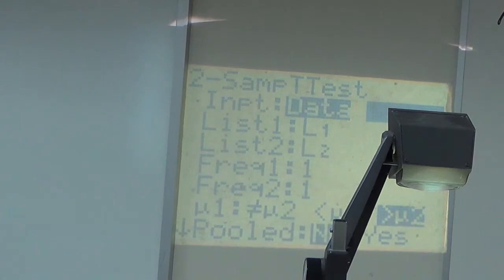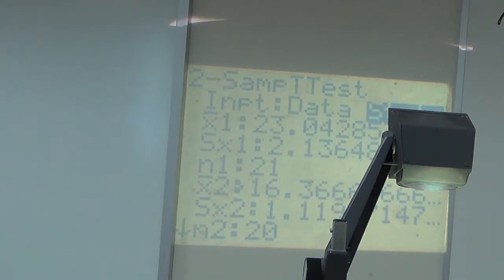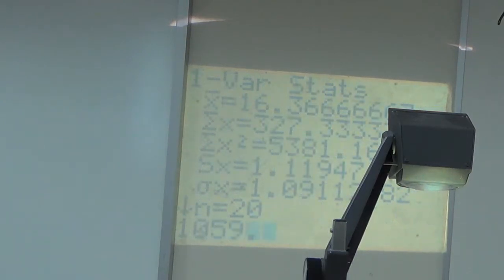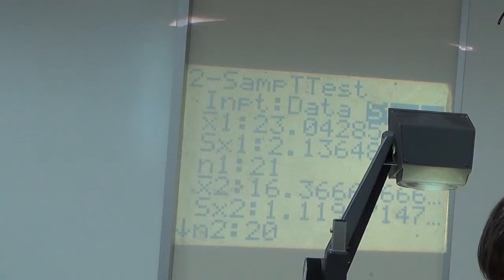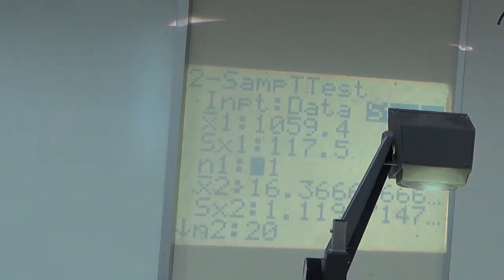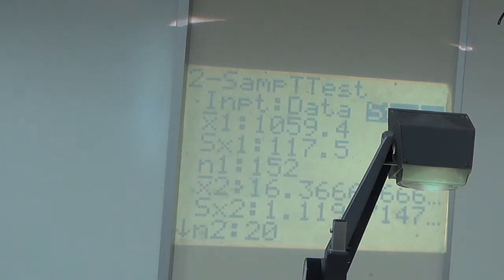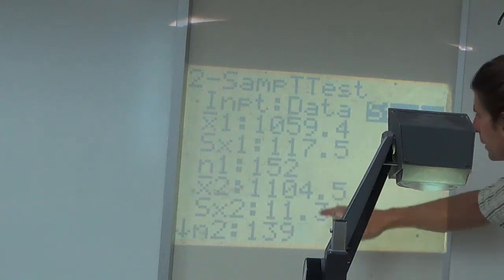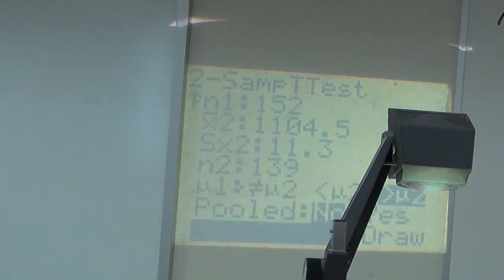5.20.15 (The Beginnings of 2 Parameter Testing - part 9)